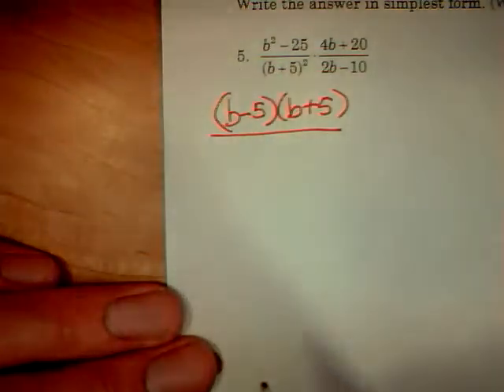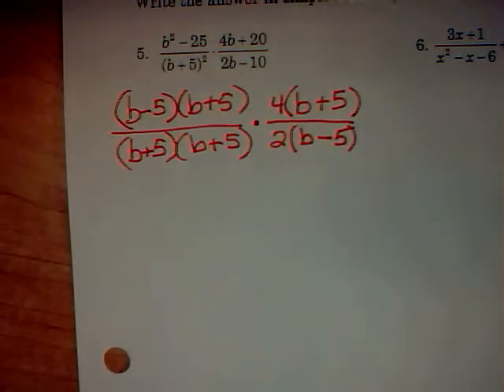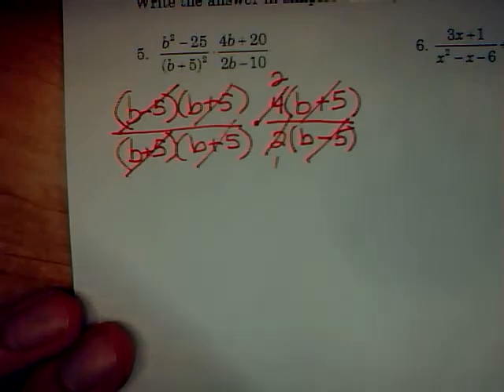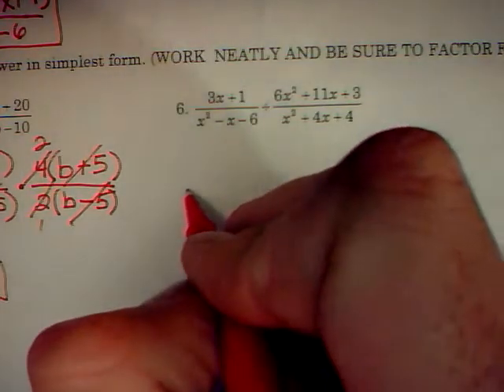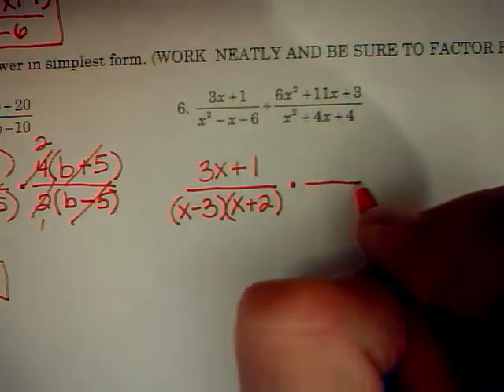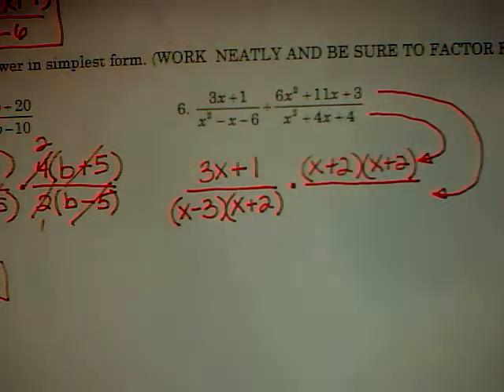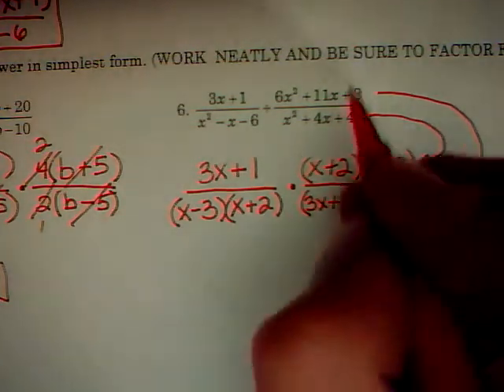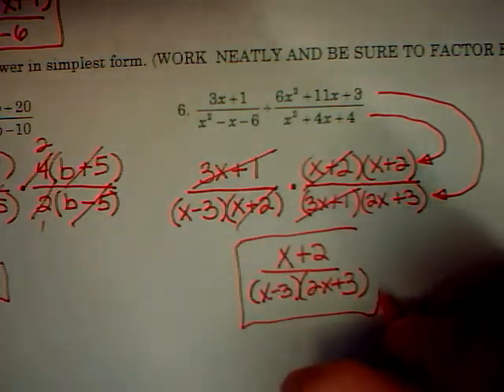Unit #5 Day 2 Review #5 and 6